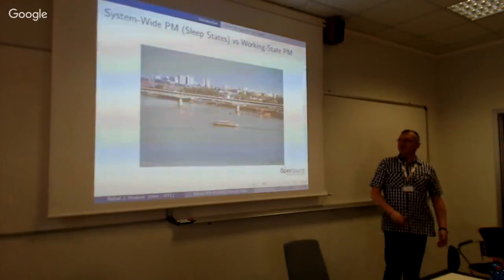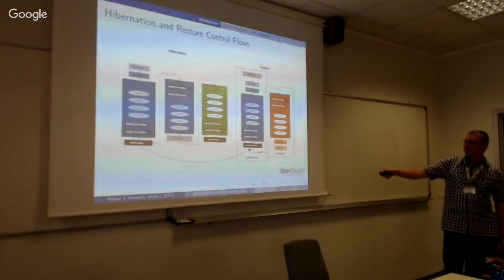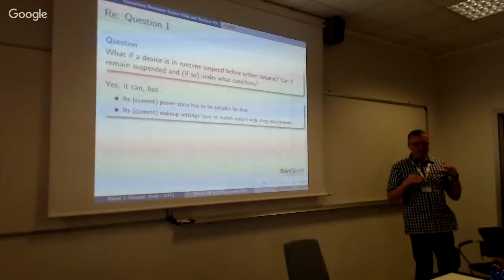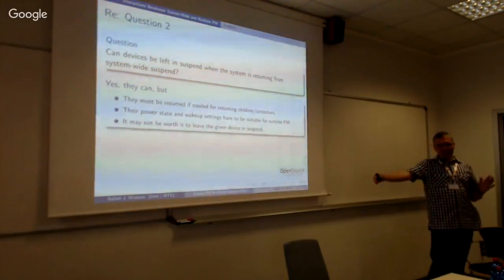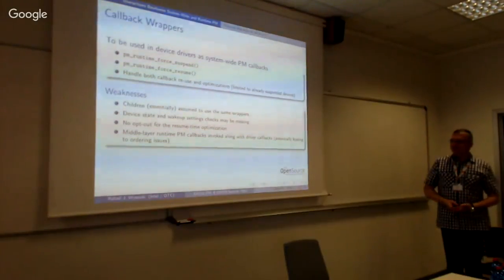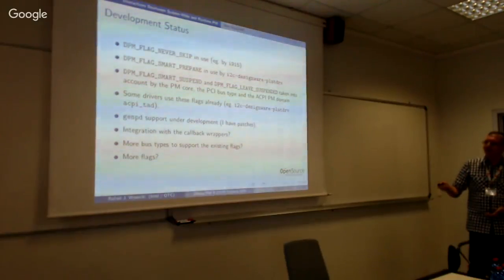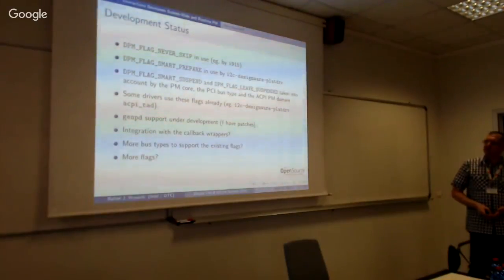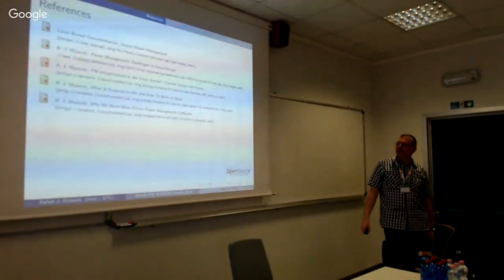Towards a tighter integration of the system-wide and runtime PM of devices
Presenter: Rafael Wysocki (Intel)
Abstract: Generally speaking, the handling of devices during system-wide power transitions may be optimized in some cases.  First, some devices. if they are in runtime suspend before a system-wide transition to a sleep state (or equivalent), may be left in suspend going forward.  Second, some devices may be left in suspend after system-wide resume transitions.  Finally, for some devices, the same driver callbacks may be used for runtime PM and system-wide PM.  The problem is that, in general, each of these cases requires some kind of coordination between the device driver, the PM core and (possibly) some middle layer code between them, such as a bus type or a PM domain.  Moreover, there are drivers that need to work with different middle layers (eg. different PM domains) or without a middle layer at all, so the coordination mechanism, whatever it is, needs to be agreed on an universal.  The current proposal is to allow drivers to set flags informing the PM core and middle layers on the drivers' expectations. Some progress has been made in this direction and it will be good to report on the current status of it at least.